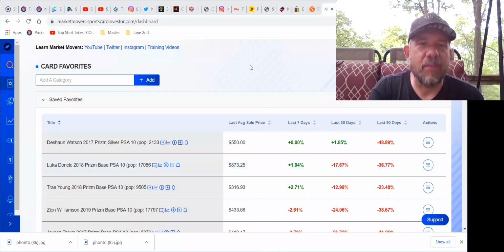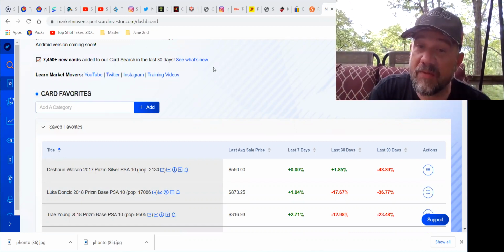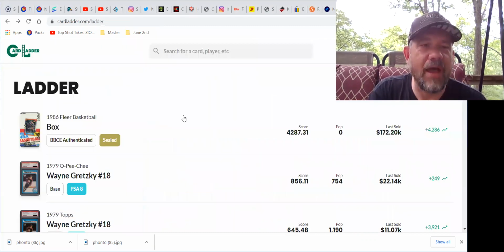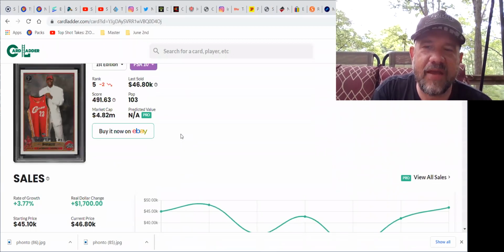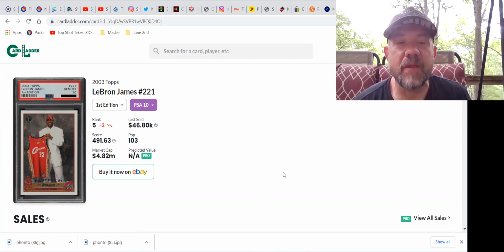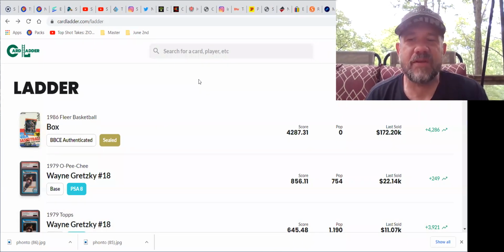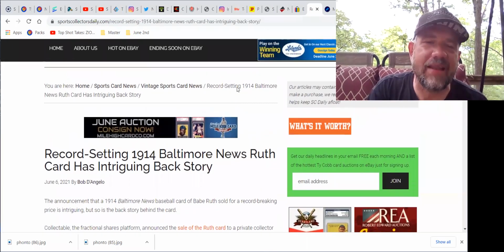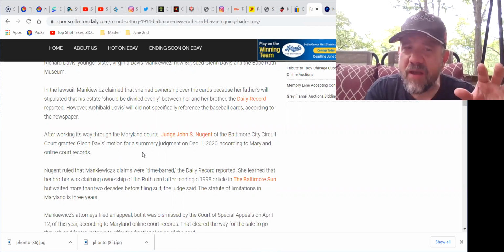Debunking LIES That are Hurting the Hobby - Card Market Cap & Fractional Ownership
ZiggyNo is a long time collector/investor. ZiggyNo is an Admin to several Facebook groups.